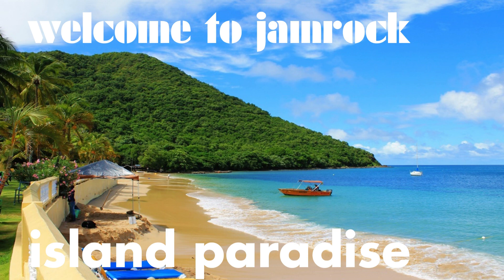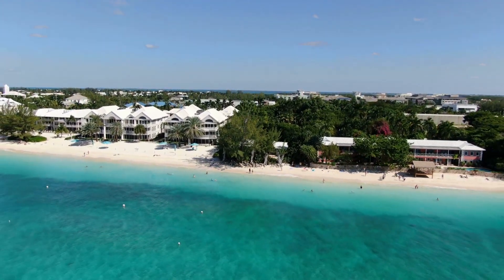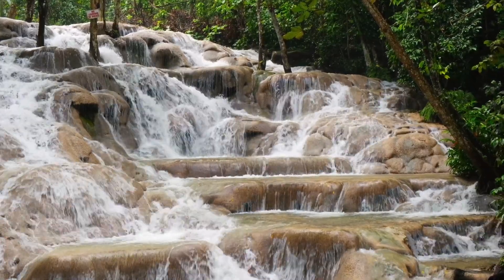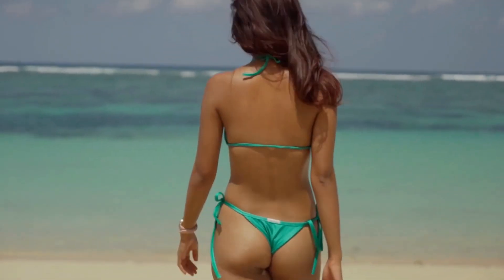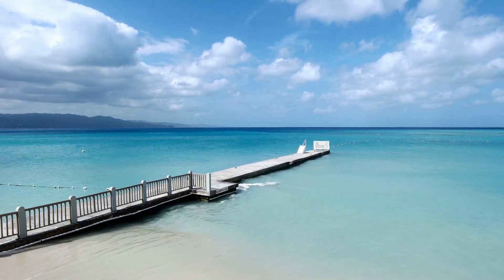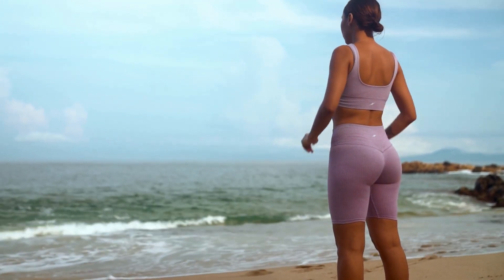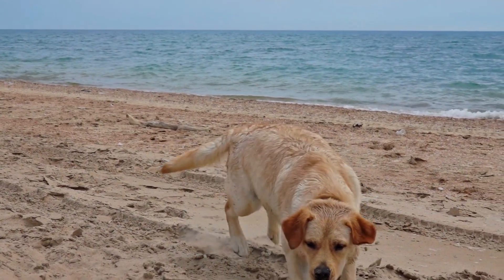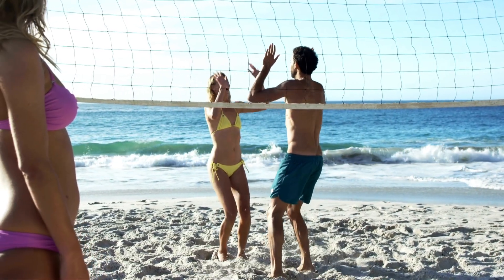5 MUST HAVES FOR A DAY AT THE BEACH IN JAMAICA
JAMAICA DAILY